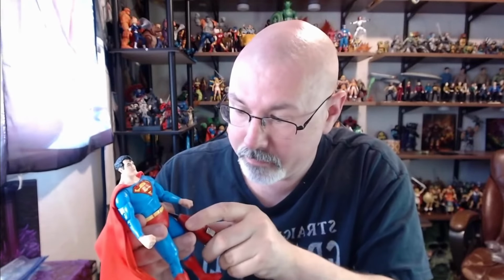Adding DC Direct Superman to the Shelf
Superman after Superman has come out of DC Multiverse lately and all of them have been very solid compared to the early figures of the line. Could this well be the best one so far? Maybe even the swan song of the line? Let's talk about it.